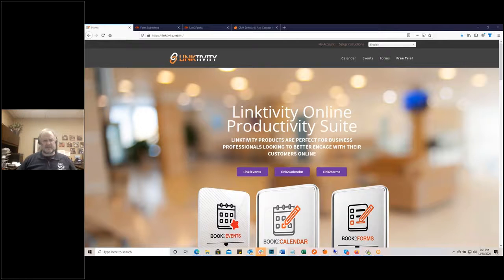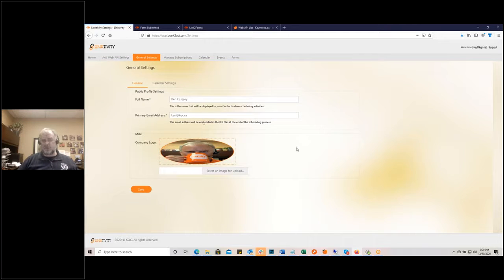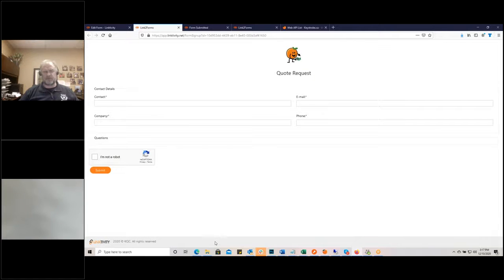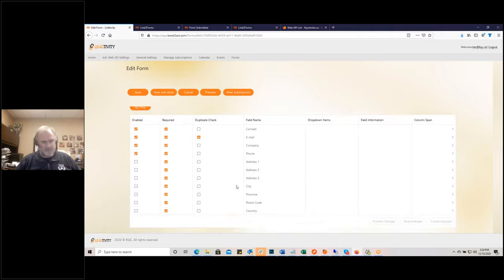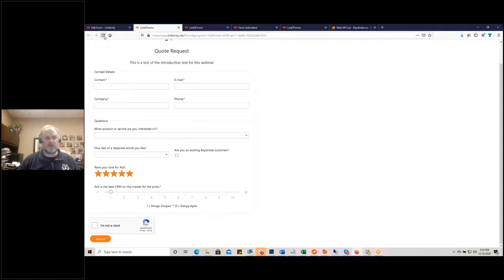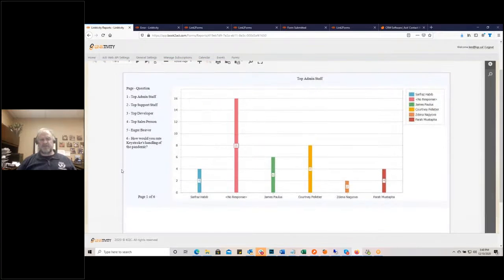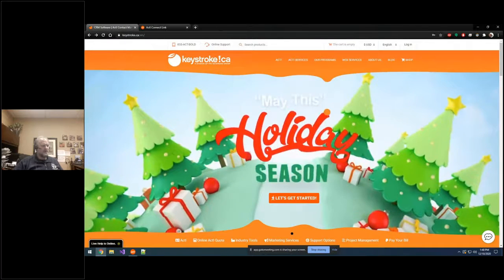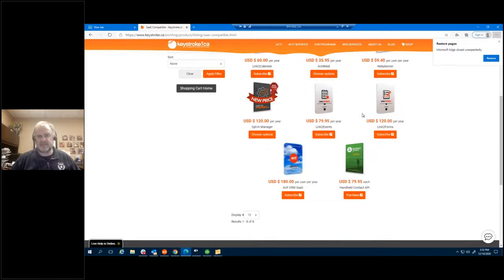Link2Forms Public Demo